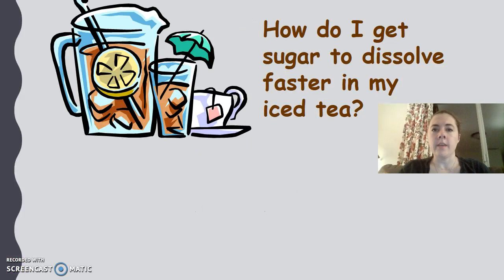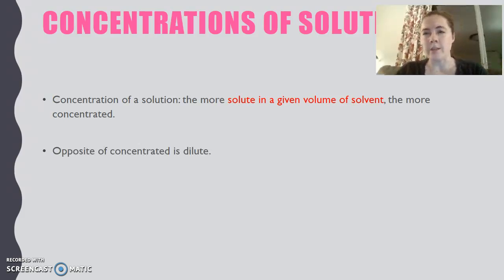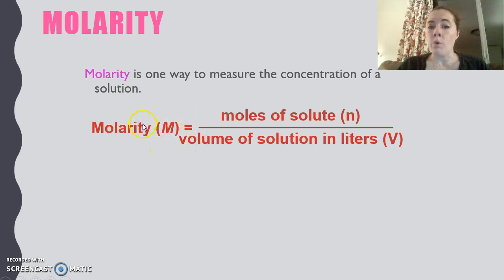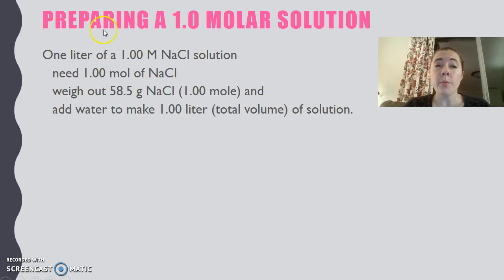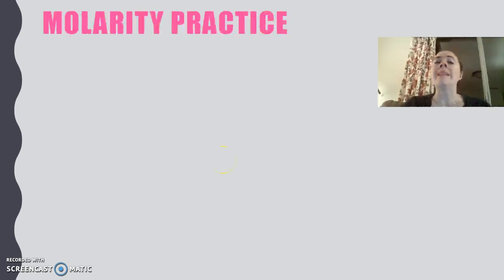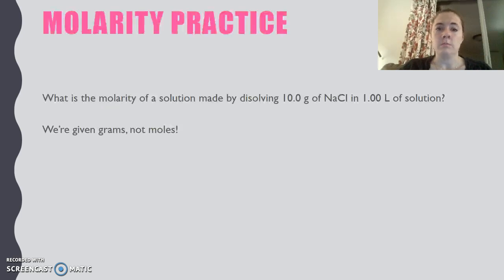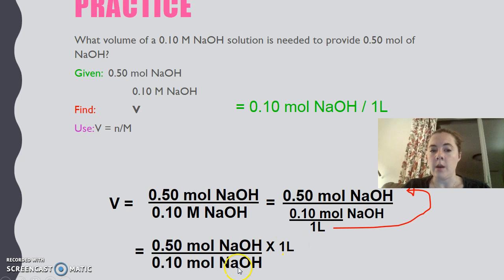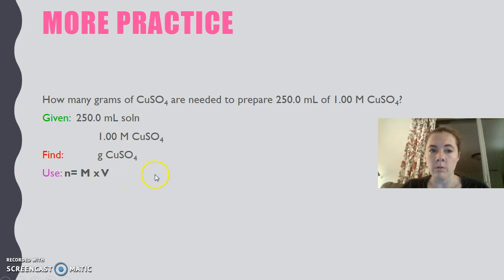8.2 Rates of Solution and Molarity